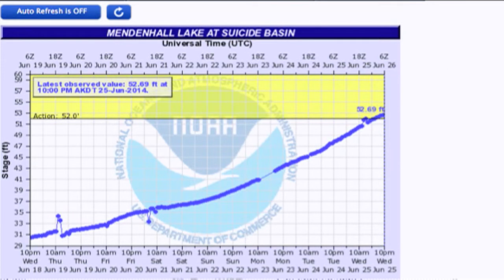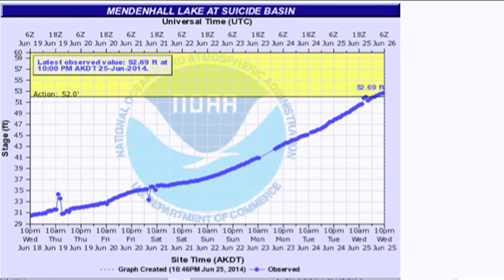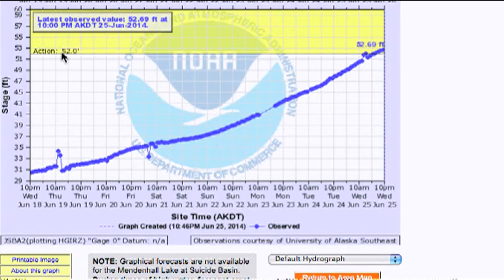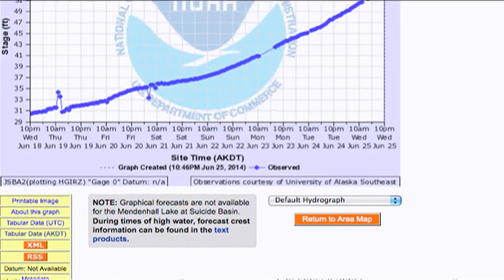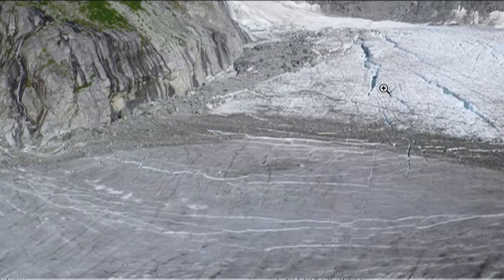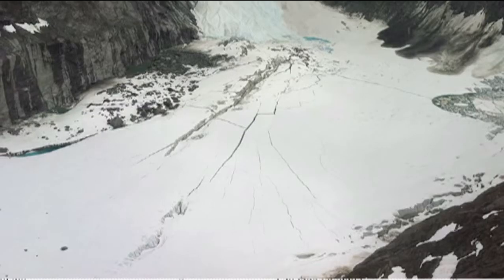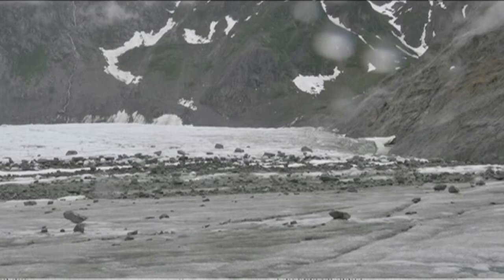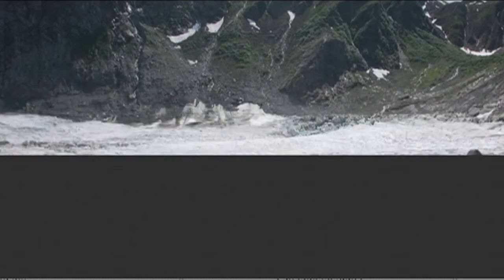jokulhlaup watch - 2014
yes we are waiting for the jokulhlaup to cut loose and flood the lake and river, or not.

no one knows or can predict exactly how it will play out; it could be a trickle or it could go all at once. overnight the levels went crazy, up and down as much as 3 feet in an hour, and then rose to over 56 feet a new record.